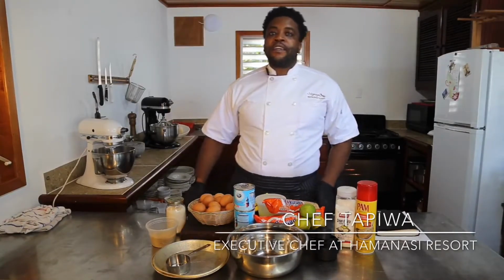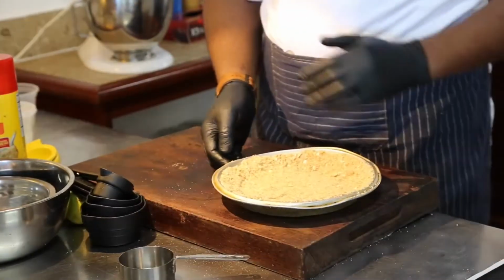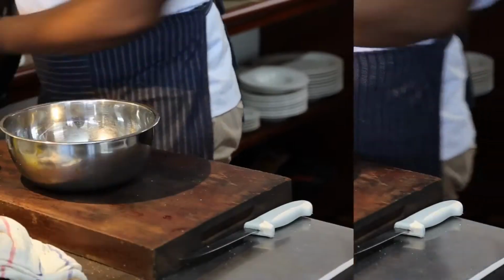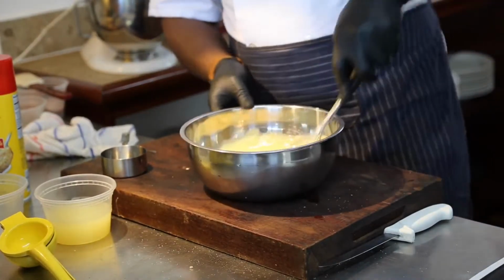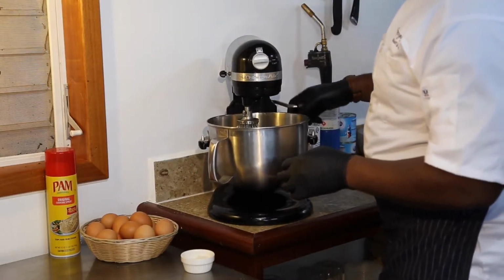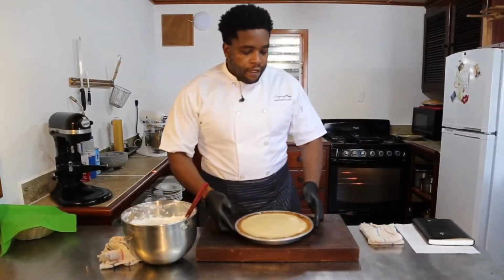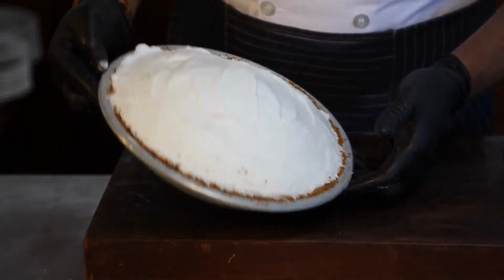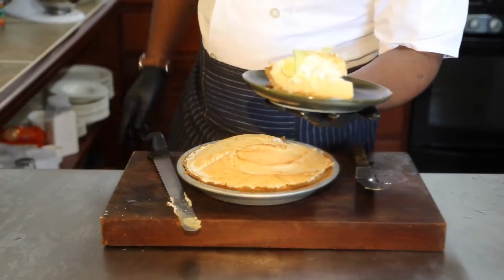Hamanasi Caye Lime Pie Video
Want a taste of Hamanasi at home?  Learn to make this favorite dessert from Hamanasi's Singanga Restaurant Menu.